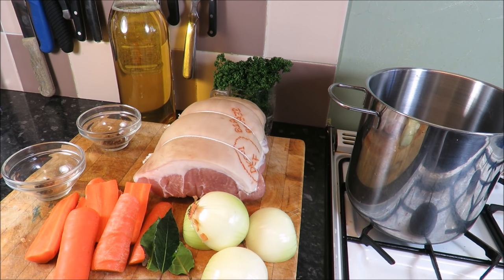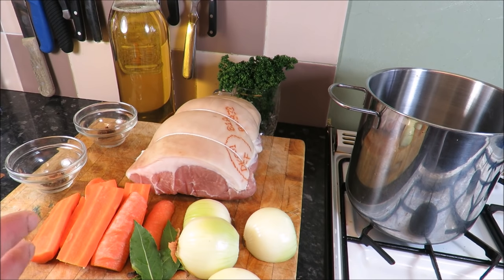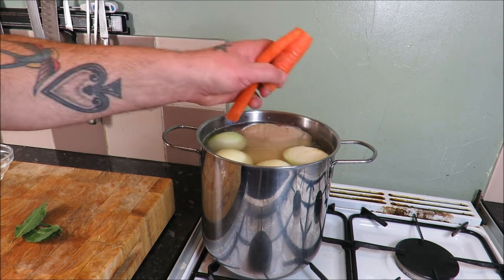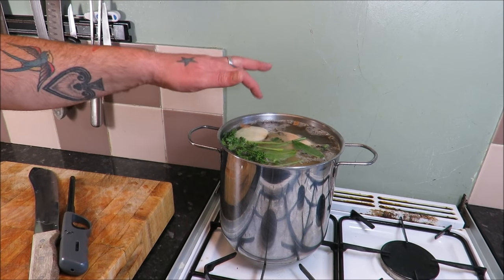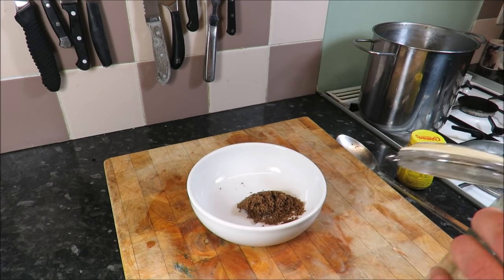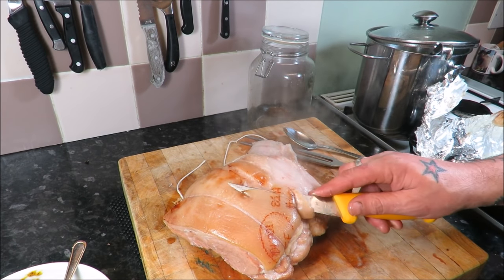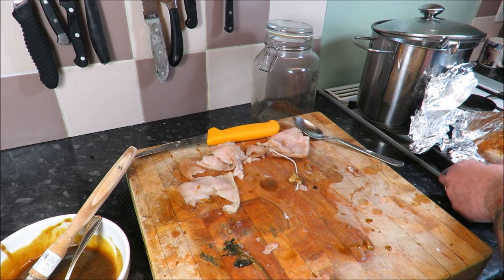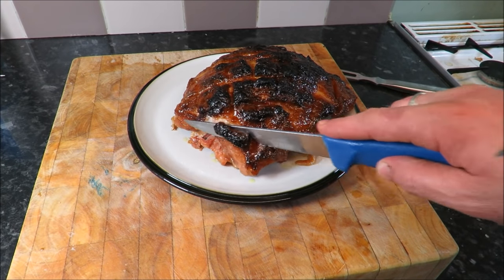How To Cook A Ham. TheScottReaProject.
How To cook a Glorious, Gammon ham,with a mustard and brown sugar glaze. Fit to grace any festive  table.
( I do apologise for the low volume in the first half,i had a major microphone malfunction, such is life)
Many thanks.

TheScottReaProject.All About The Butchery,Preparation,And Cooking Of,Great British,Meat,Fish And Wild Game.By Scott Rea.Master Butcher/Fishmonger.Former Butcher Of The Year.Self Taught Cook/Frustrated Chef.Cooking Simple And Delicious Seasonal Dishes Through The Year.Pleased To Meat You..